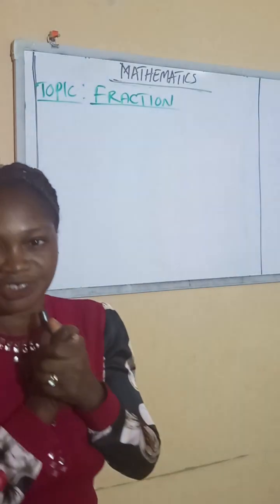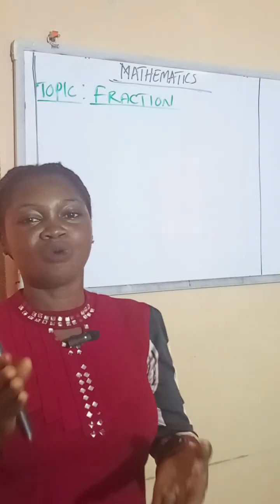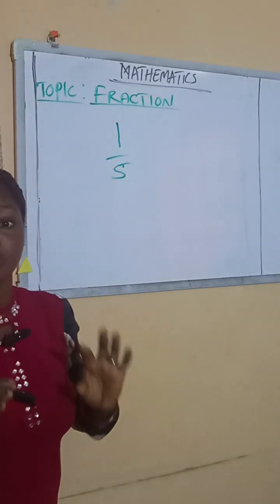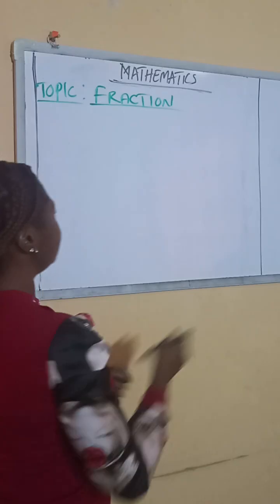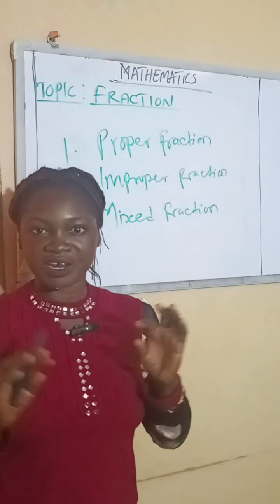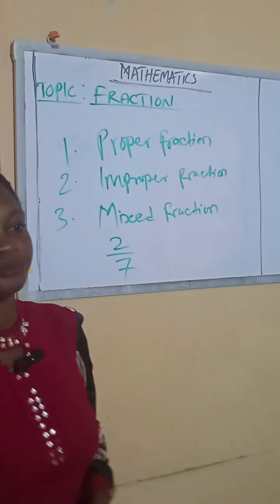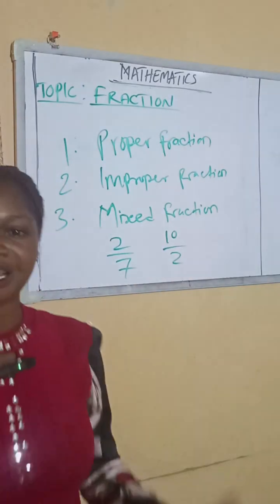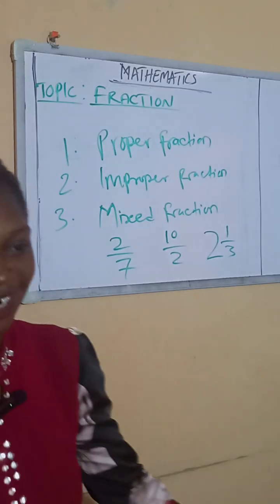FRACTION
how to solve fractions